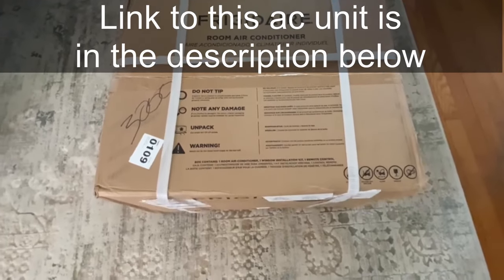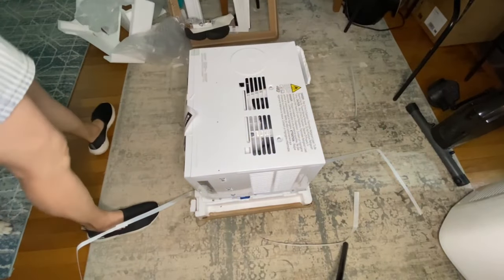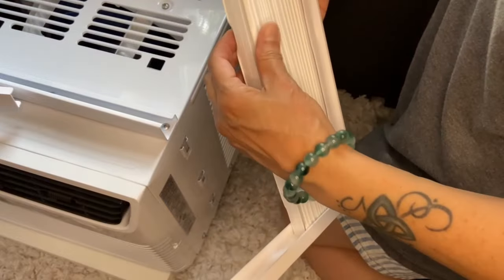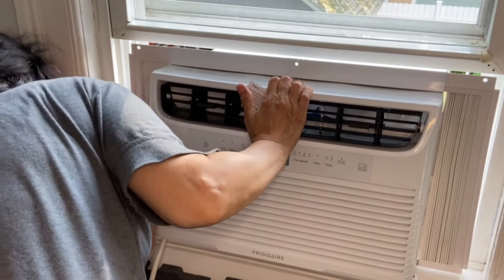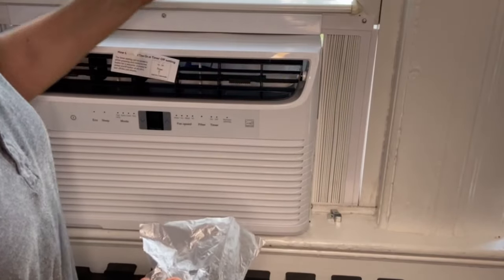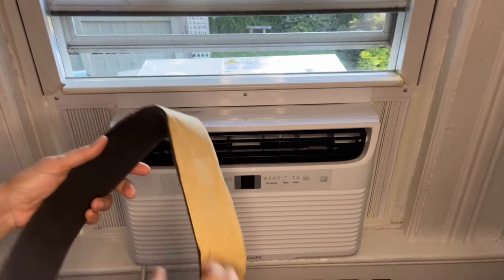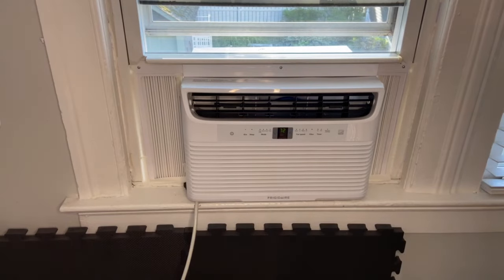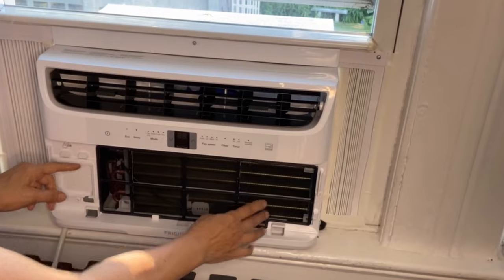How to Install a Frigidaire Window AC Unit Step by Step! How to Operate and Clean!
In this video, I am going to unpack Frigidaire Window AC unit and show you how to install step by step and also how to operate and clean its air filter for regular maintenance! I did the installation all by myself. Despite of some challenging moments, I would say it was an easy task but if you are petite person like me I recommend you to get some hands to lift the unit up. Its about 53-55 pounds! I was left with some bruises on my arms at the end of the installation 😑 But it is all worth it, my up stairs room is very nice and cool now😎

You can get Frigidaire Window AC Unit

🛠 Tools for Installation:
Phillips Screw Driver

⏰ Timestamps:
00:00 Frigidaire 8000 BTU Window AC!
00:36 Unpacking
02:08 Installing top rail and side panels
03:30 Installing the unit
06:18 Insulating around the ac unit
07:20 How to use the remote
08:50 How to clean the filter

Thank you for visiting my channel and I hope you found the content useful! I have lots of DIY home improvement videos.

This is at no extra cost to you to use my links, but if you do, you'll help support my channel and allow me to continue creating helpful videos and tutorials. Thank you! :)